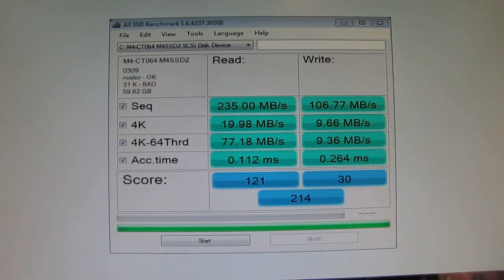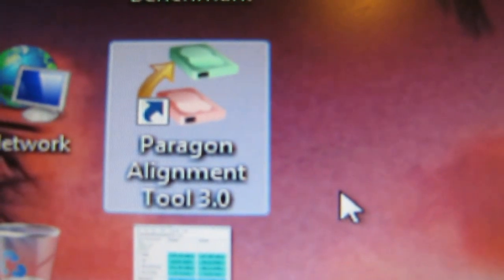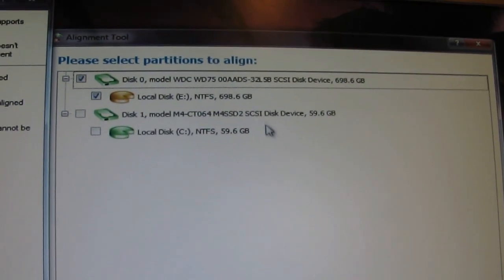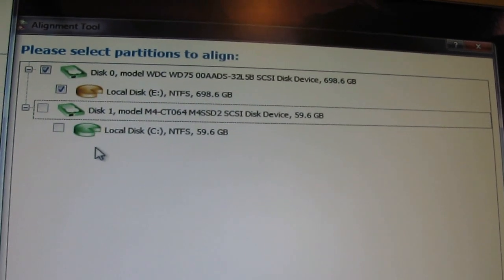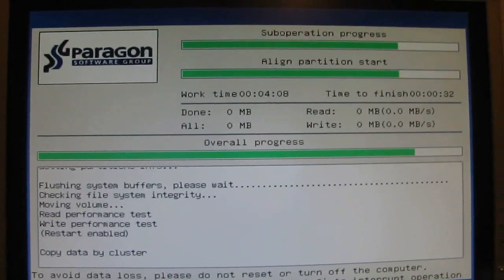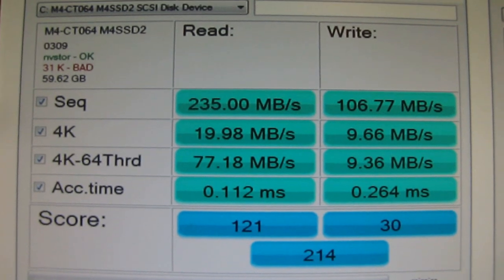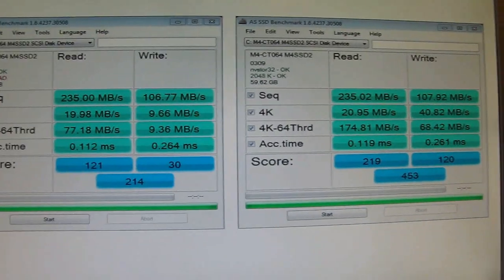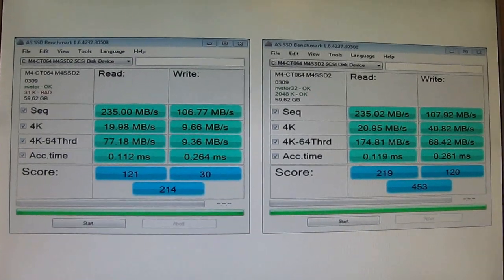Fixing 31k BAD Offset Alignment @ 4k Cluster SSD using Paragon Alignment Tool 3.0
This is one of the possible solutions.

Cannot guarantee it will work in your case, but you can try.

Make sure to back up your drive if you have any important files on it.